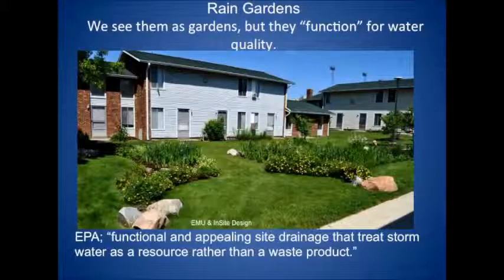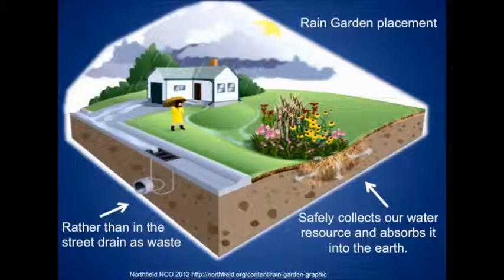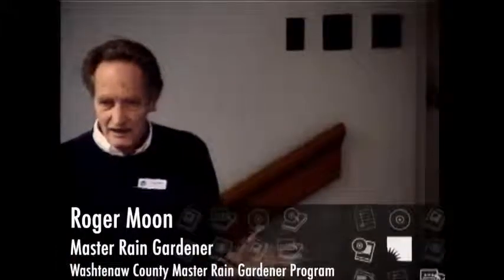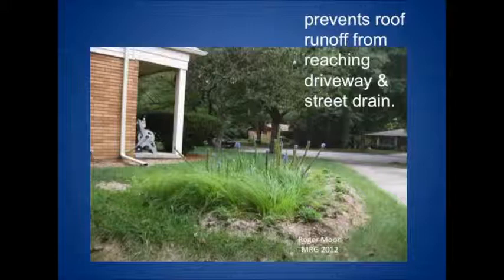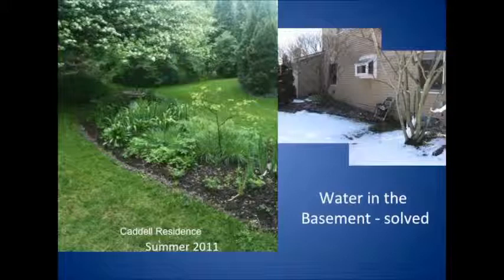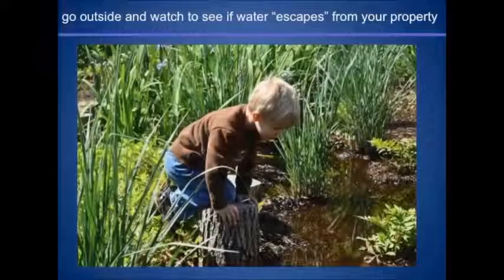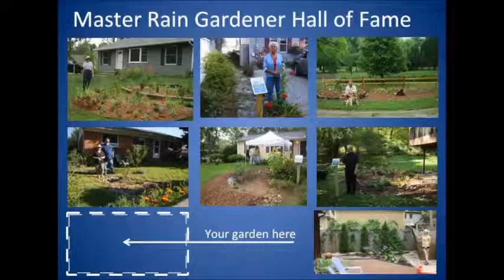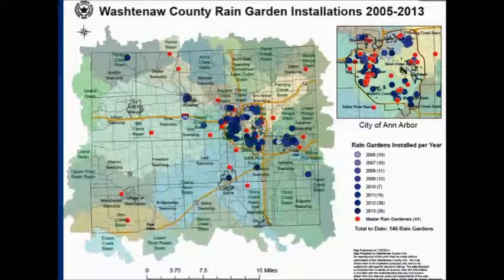Roger Moon - Healthy Ecosystems - Sustainable Ann Arbor Forum - 2/12/14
Roger Moon, master rain gardener from the Washtenaw County Master Rain Gardener Program, presenting on rain gardens at the February 12, 2014 Sustainable Ann Arbor Forum on healthy ecosystems.